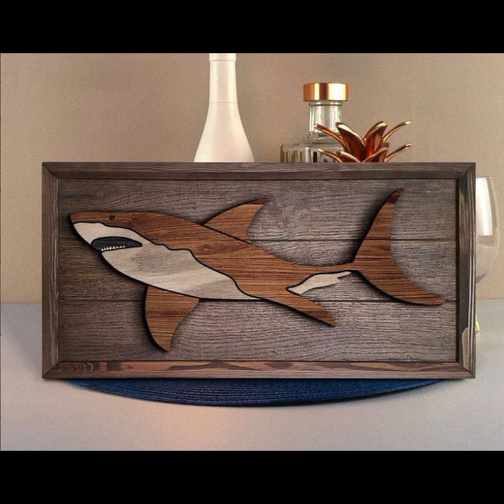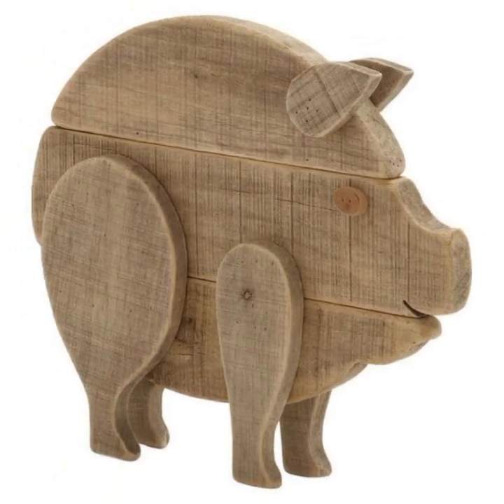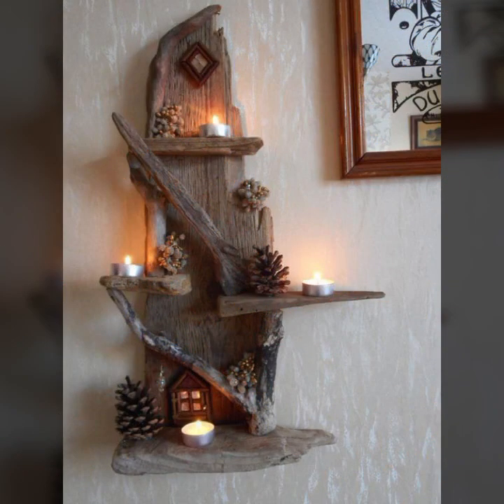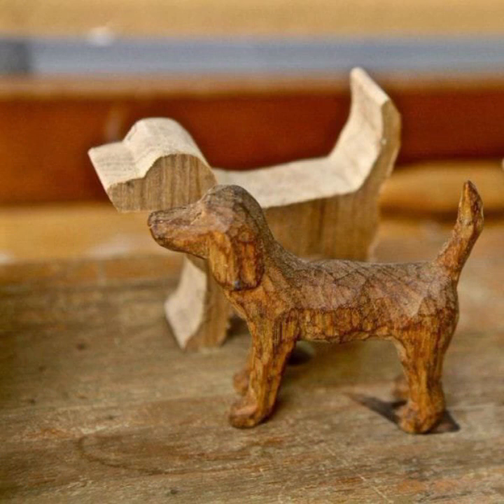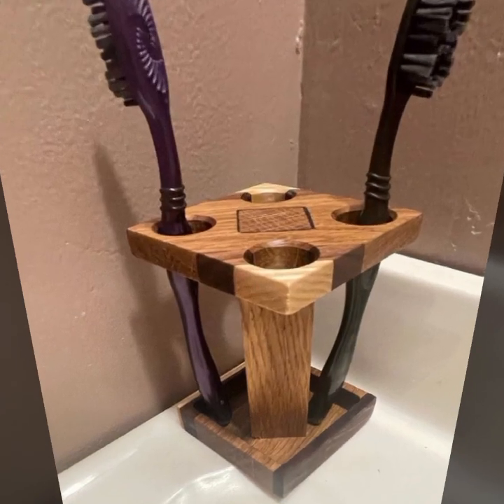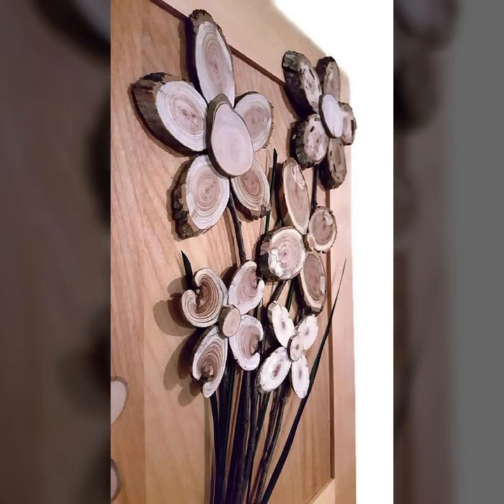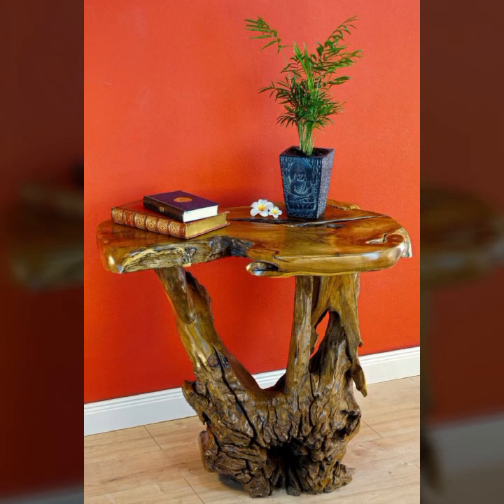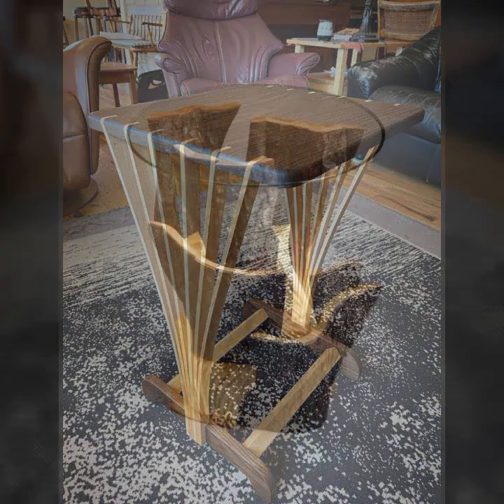TOP 50 BEST DESIGNER IDEAS OF BEAUTIFUL EASY TRENDY WOOD WORKING IDEAS WOODEN PROJECTS